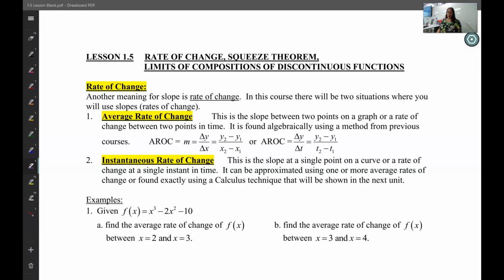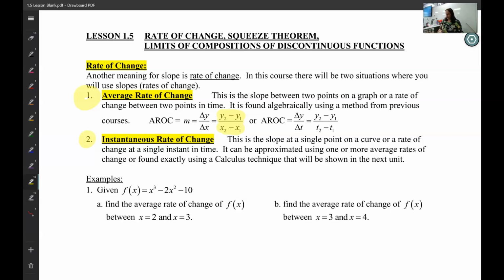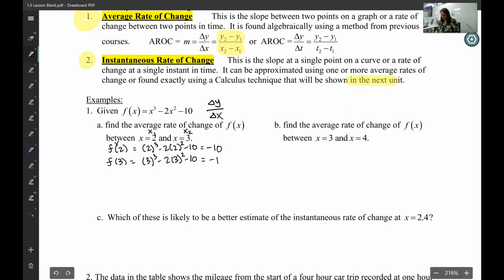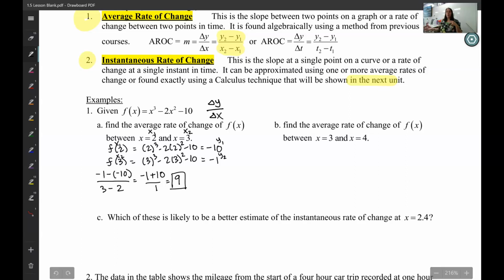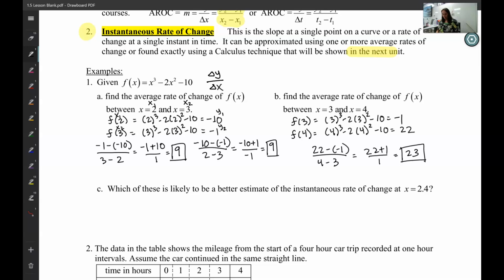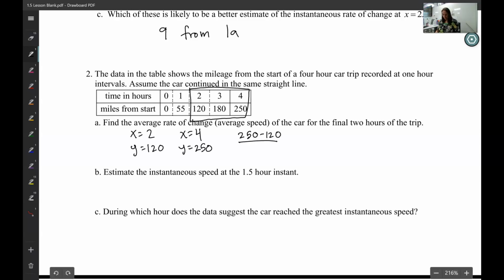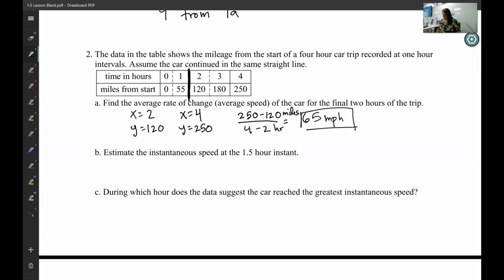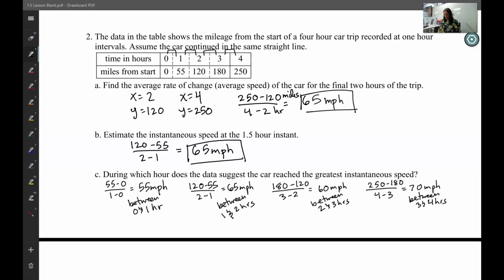APCalcAB 1.5 Lesson Pt 1